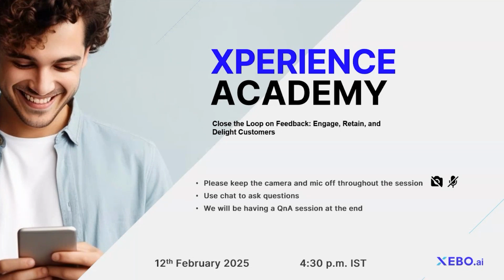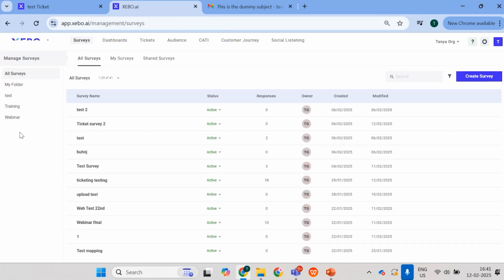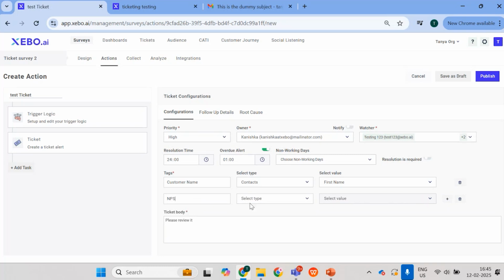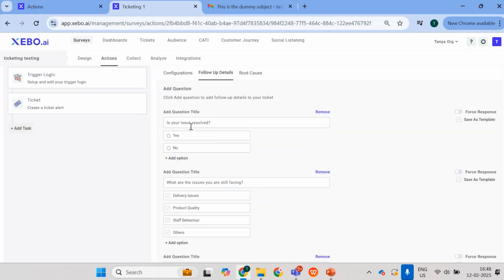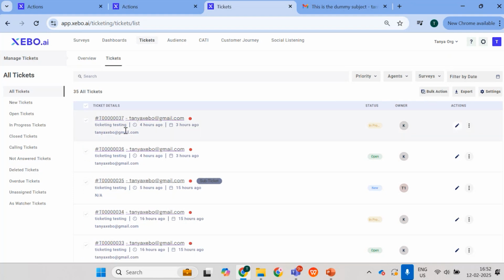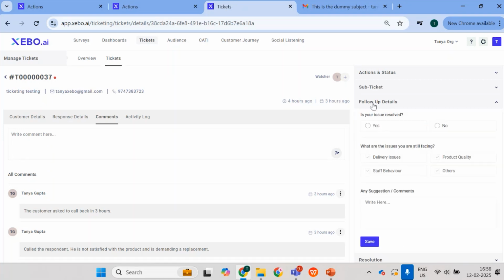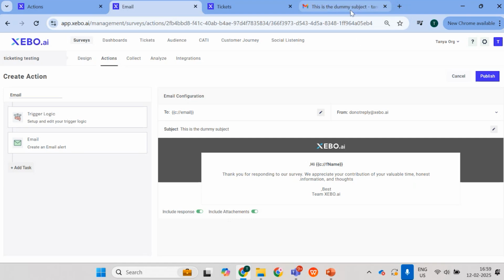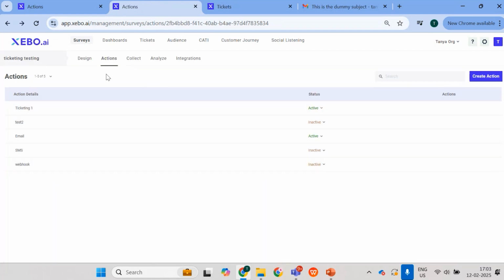Close the Loop on Feedback: Engage, Retain & Delight Customers | XPERIENCE ACADEMY Webinar ep 2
Join us for the latest session of the XPERIENCE ACADEMY Webinar Series—your gateway to mastering XEBO.ai and transforming your customer experience strategies!

In this webinar, you'll learn:
🔹 How to close the loop on customer feedback.
🔹 Ticketing and resolution strategies to engage, retain, and delight customers.
🔹 Techniques to create experiences your customers will LOVE!

Don't miss this opportunity to enhance your skills and take your CX game to the next level!